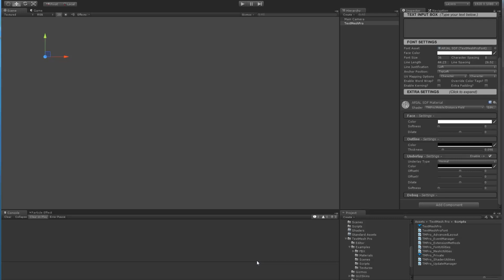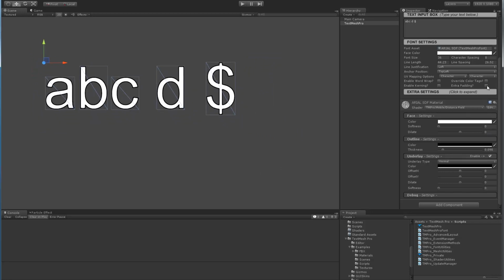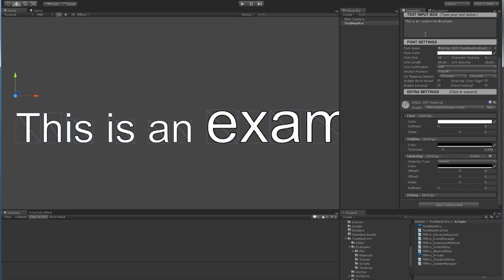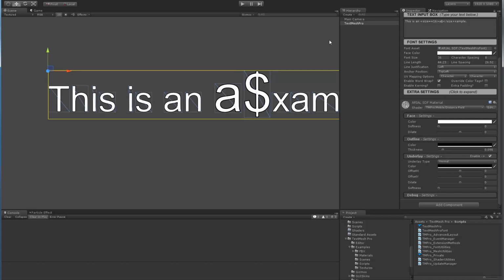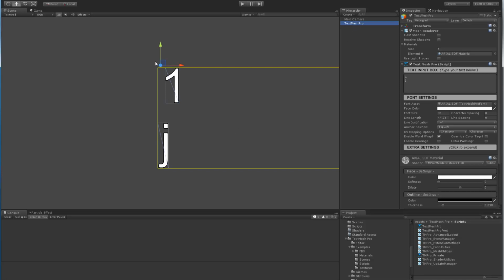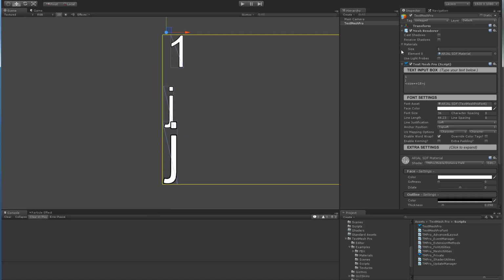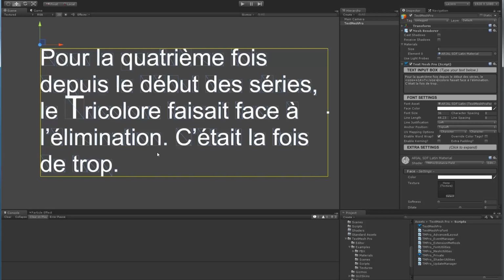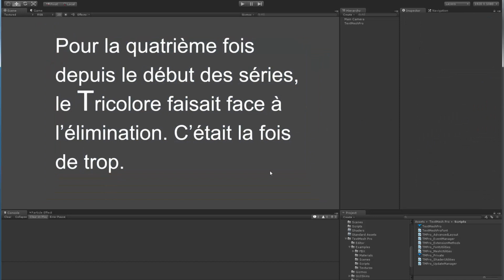TextMesh Pro - Text Alignment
In this video, I share my thoughts on an alternative way to handle text alignment as it pertains to the top left positions and how it is affected by extra padding or material properties.